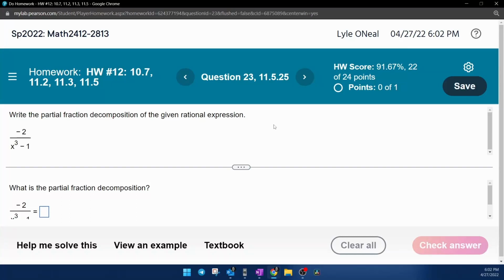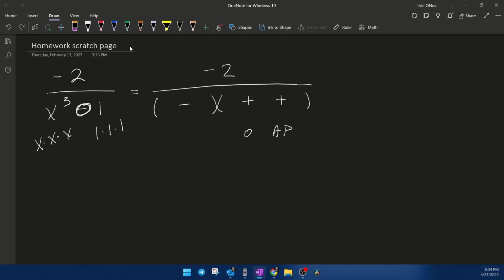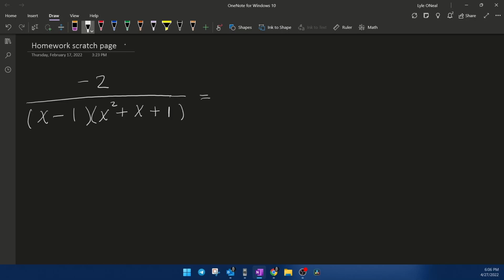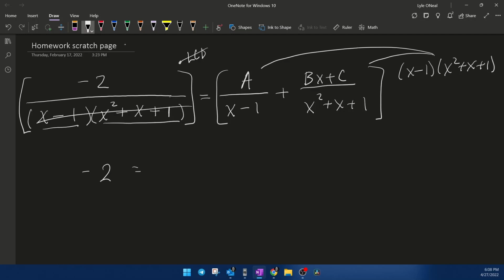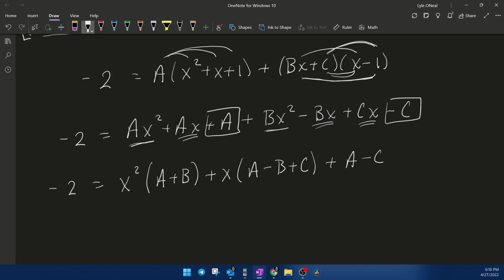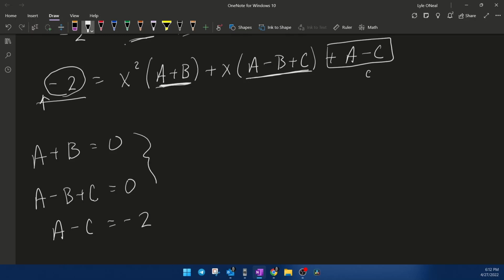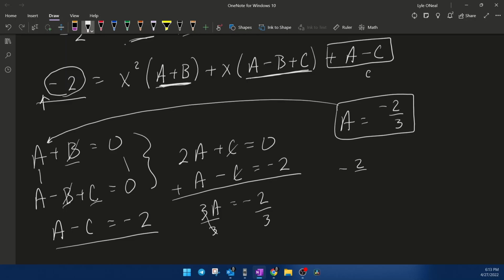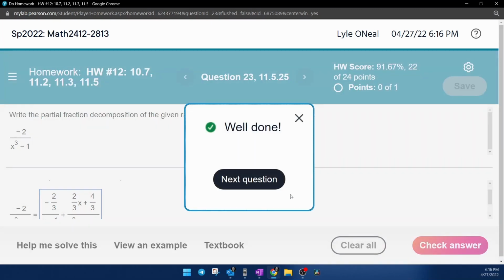Precalculus - HW#1 Question #29 - MyLab Math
Write the partial fraction decomposition of the given rational expression.